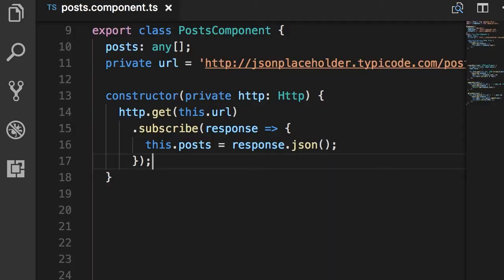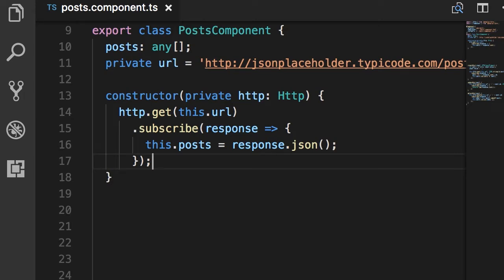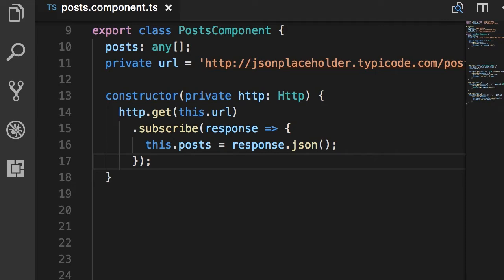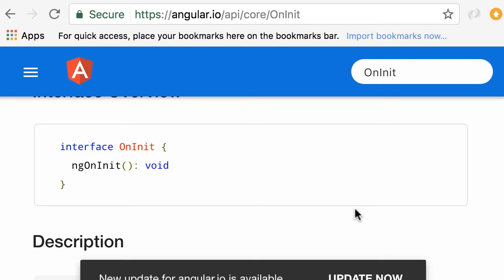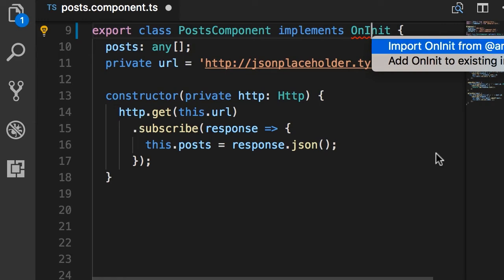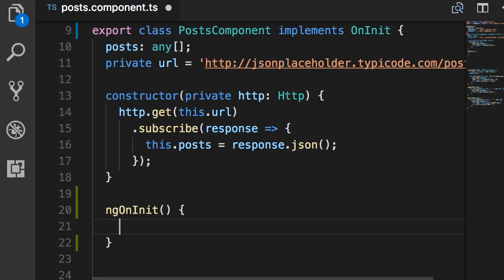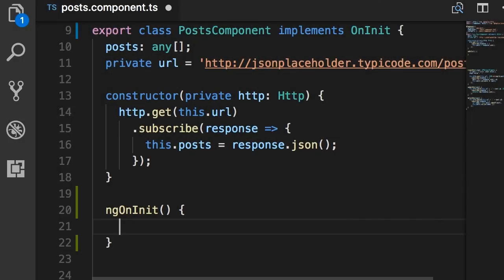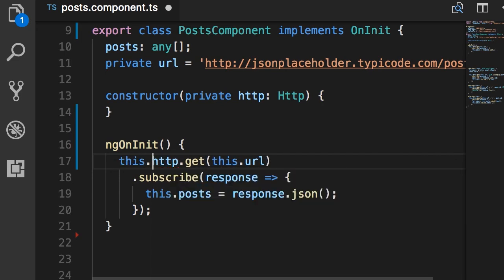Angular | Beginner to Pro #120 - OnInit Interface [By Mosh Hamedani]